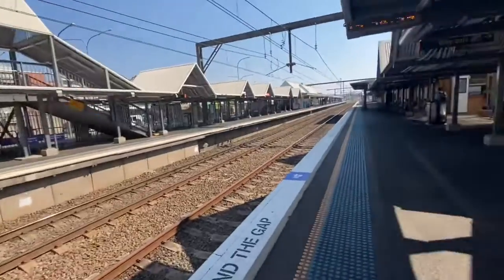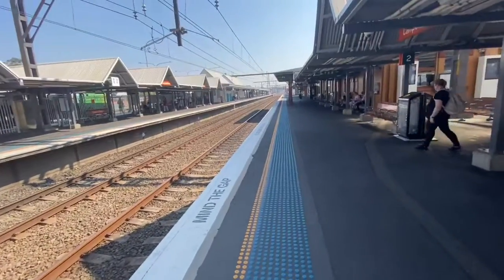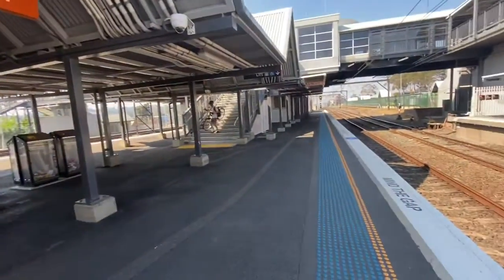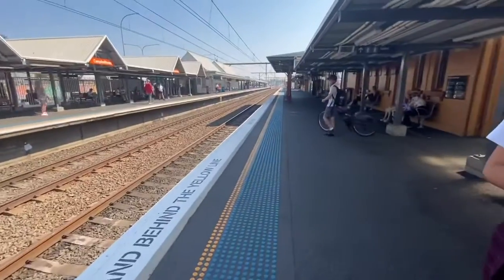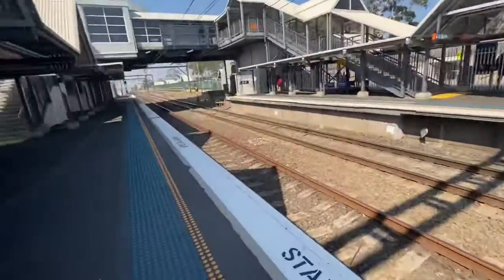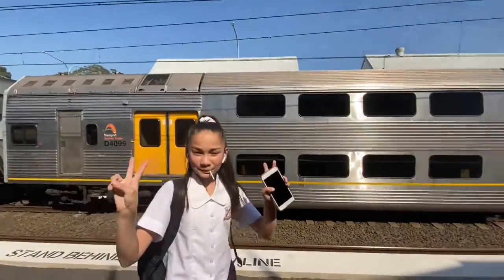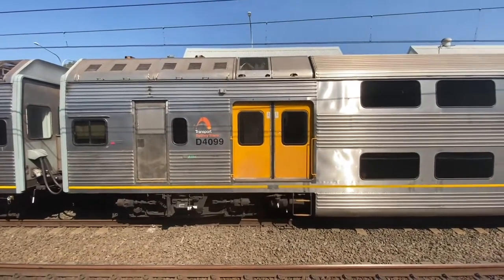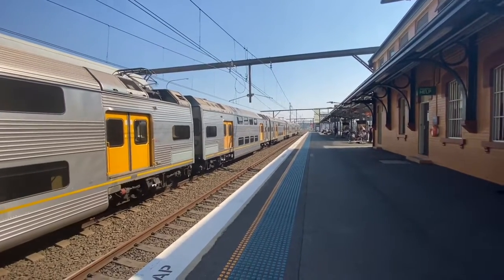Glen’s Transport Vlog 159: Campbelltown Part 8